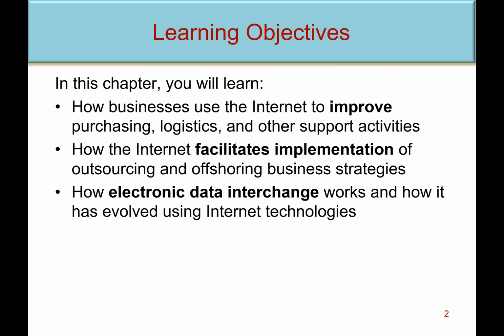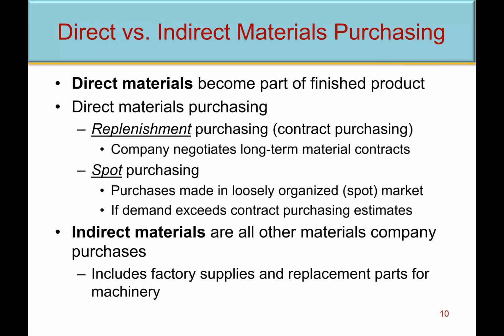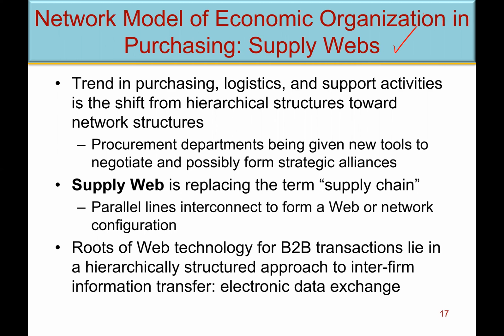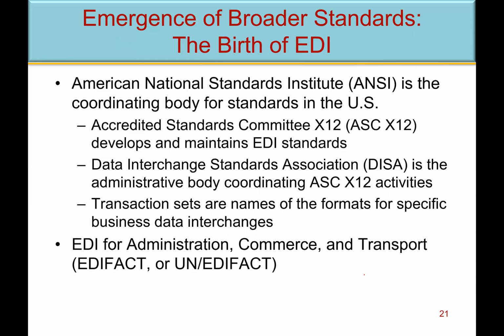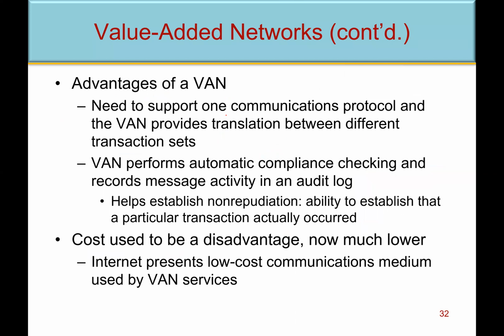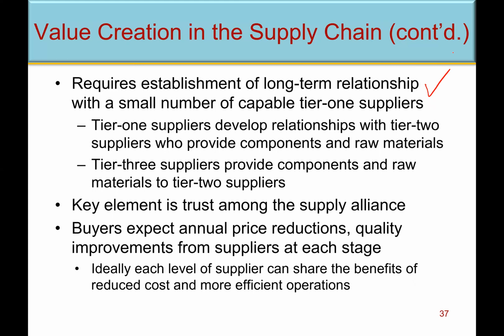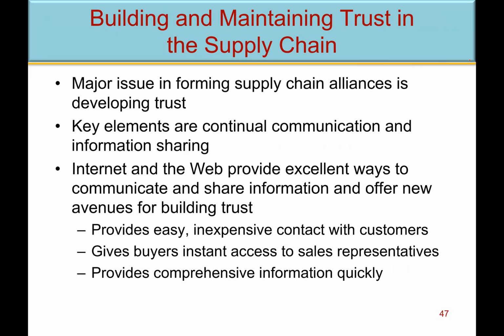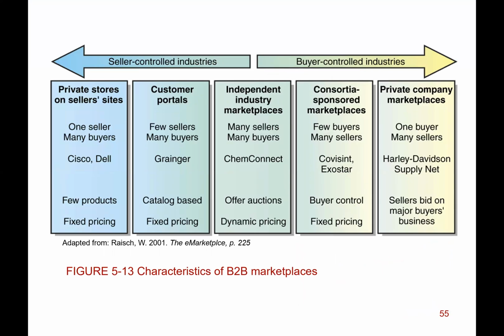E-commerce BBMN2033 - Chapter 10